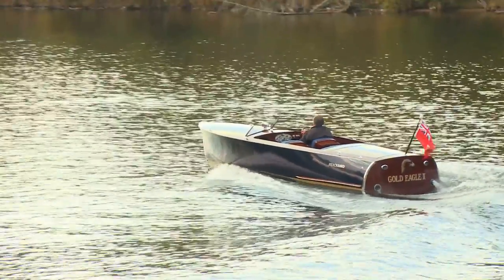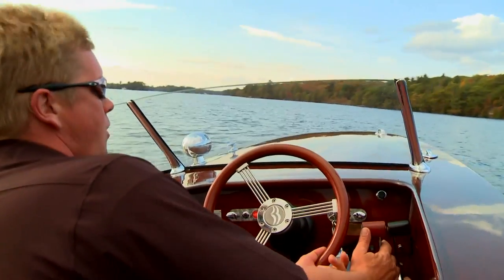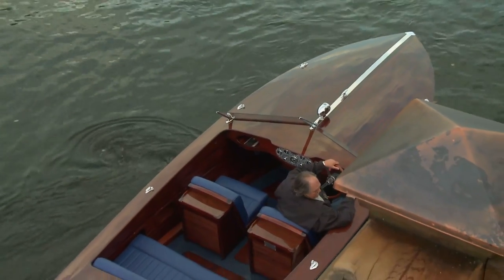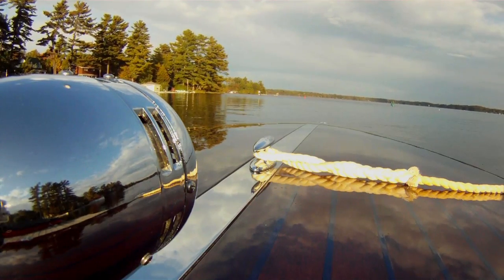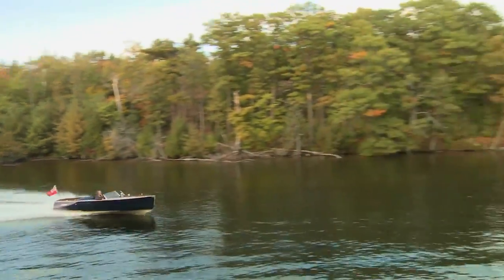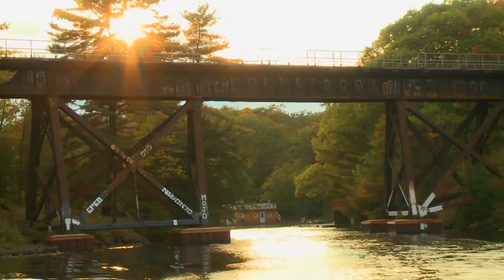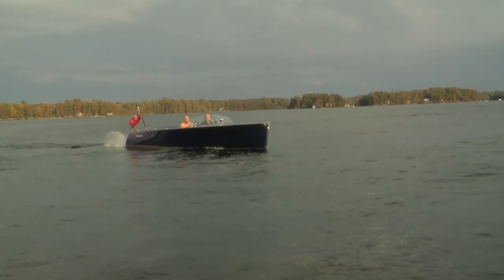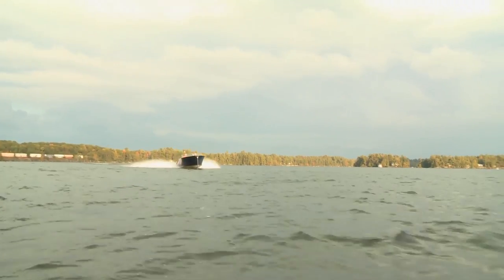s02e07_A-Blackbird_Boats